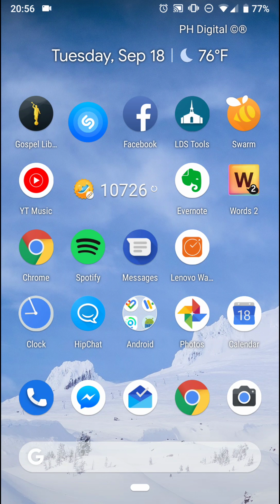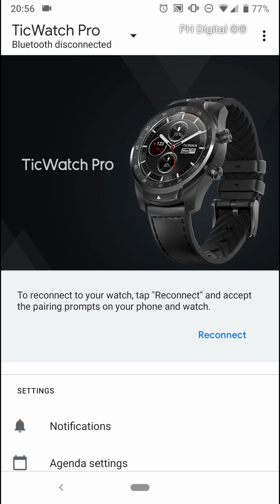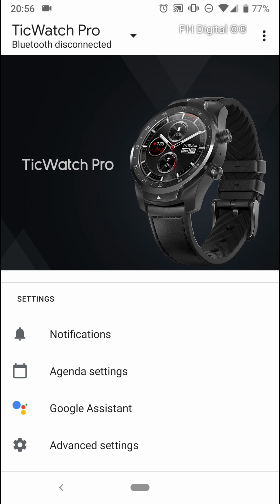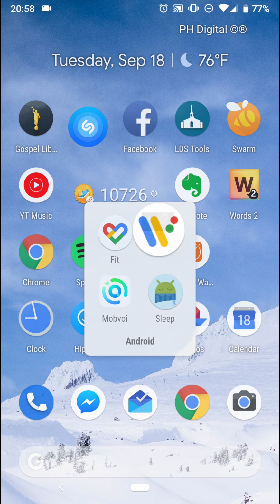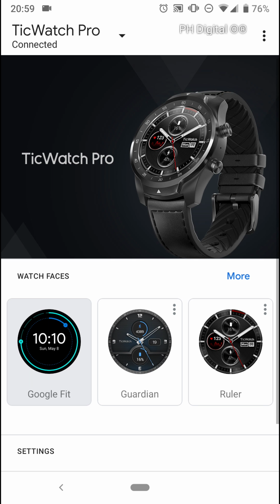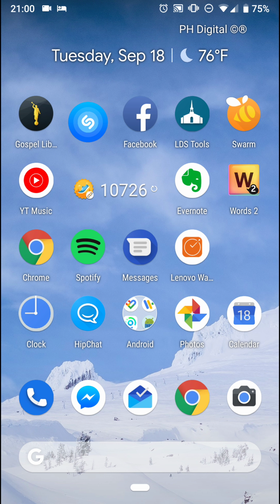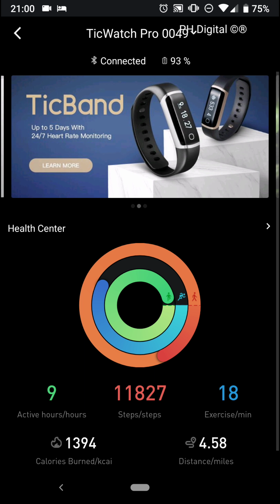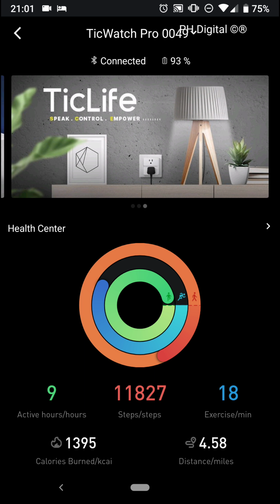TicWatch Pro Bluetooth Issues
I don't recommend purchasing the TicWatch Pro released back in Q3-2018 for it had many Bluetooth issues and the battery was not that great. Essentials mode is basically a watch, a step tracker, and that is about it. The watch was too buggy for my workout needs...